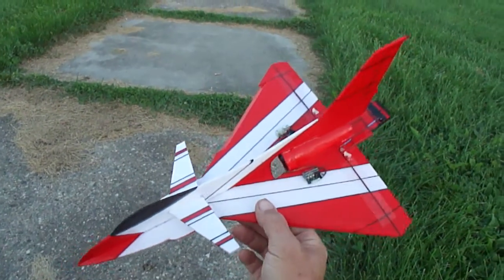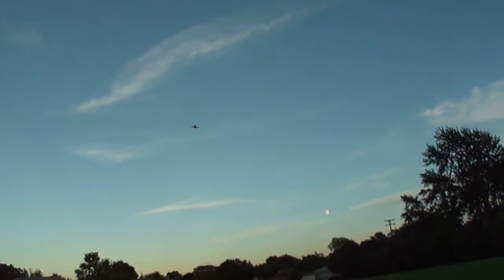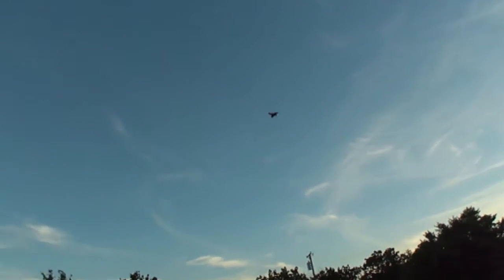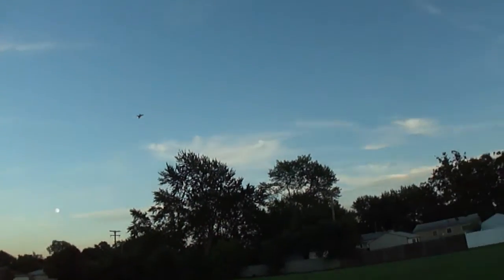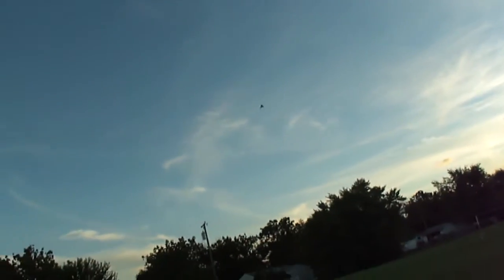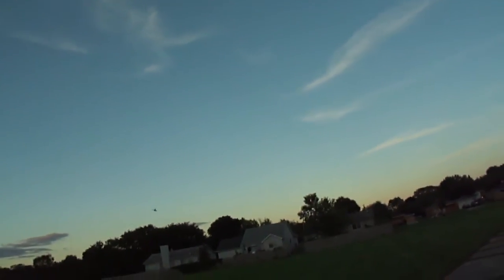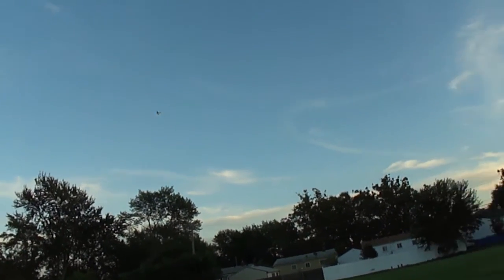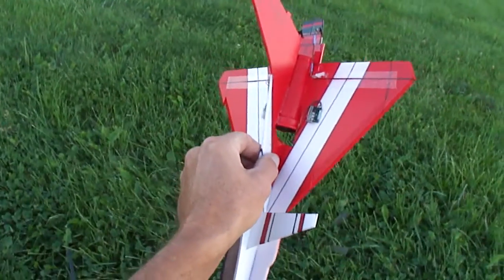UMX micro F-16 turned into a micro J-10 with thrust vectoring.